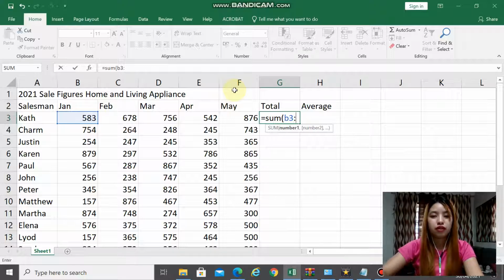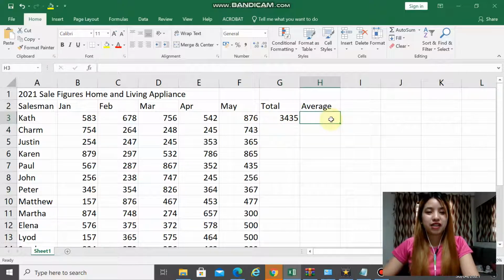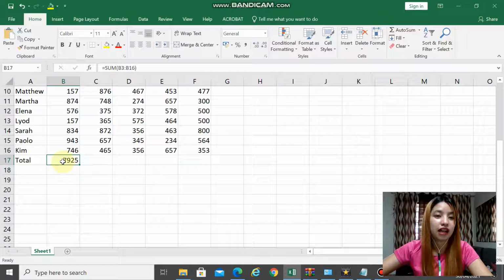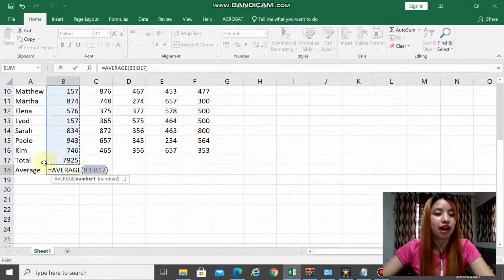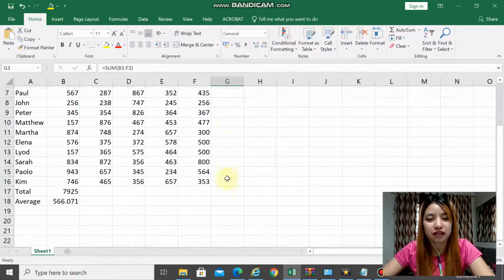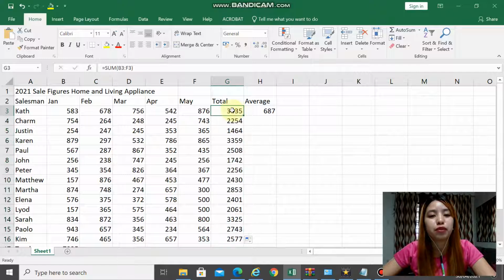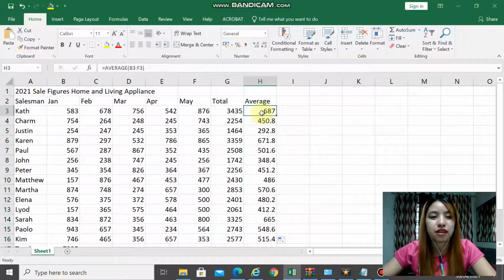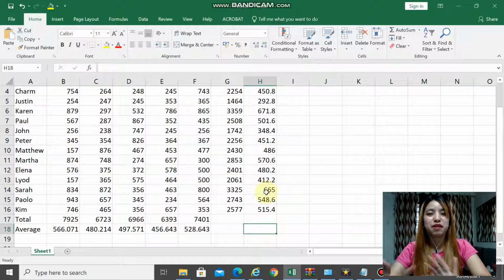Basic Excel Formulas and Functions